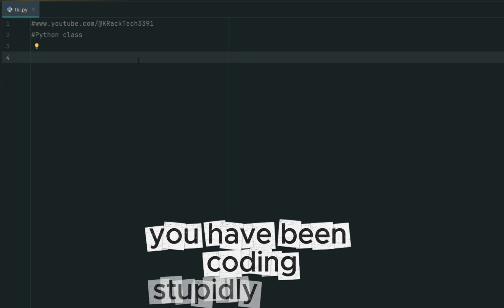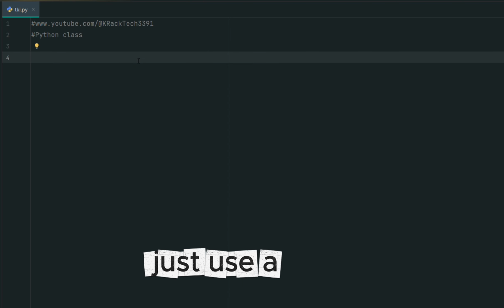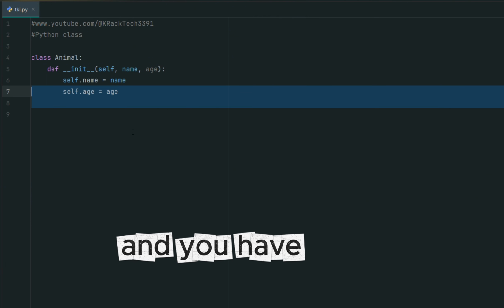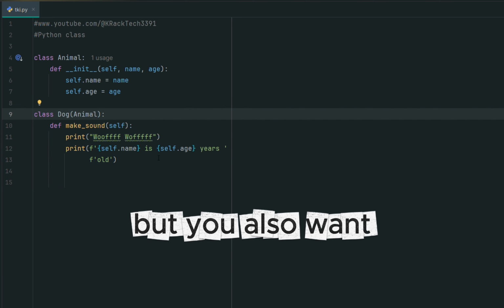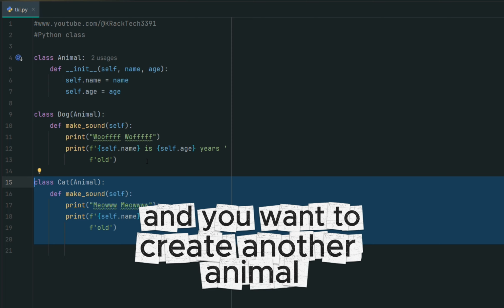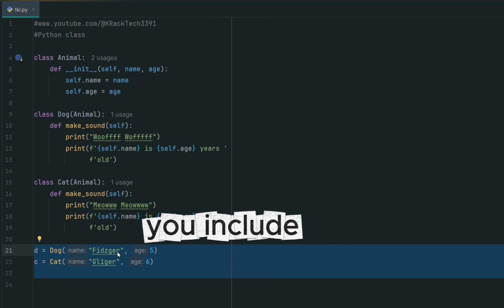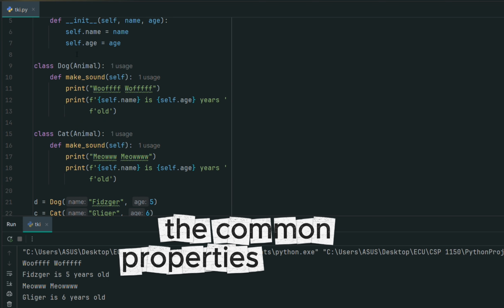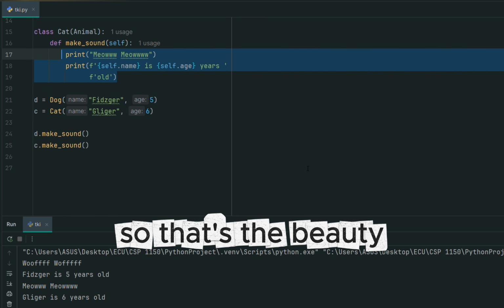You have been missing out a lot if you're not using classes in python